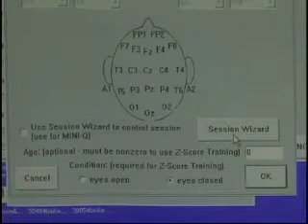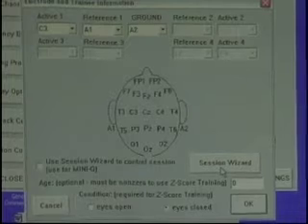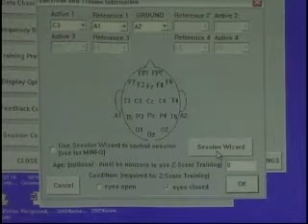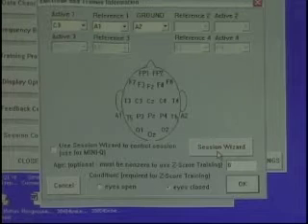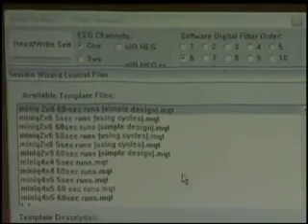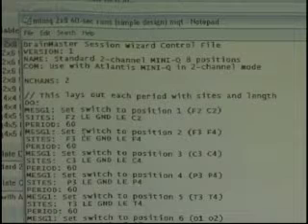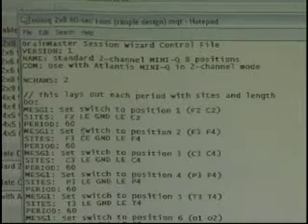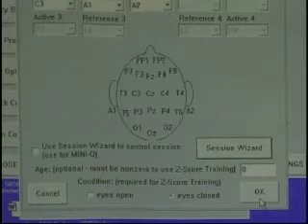3.4 Software Pt.13: Session Wizard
An overview of Session Wizard